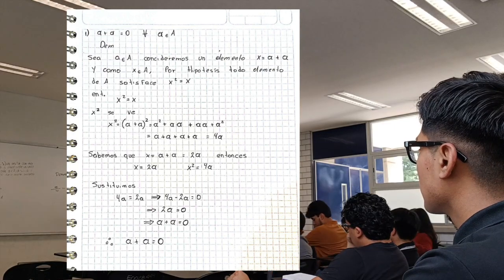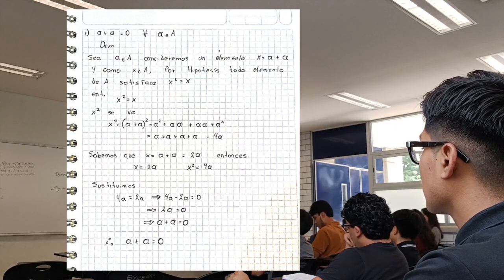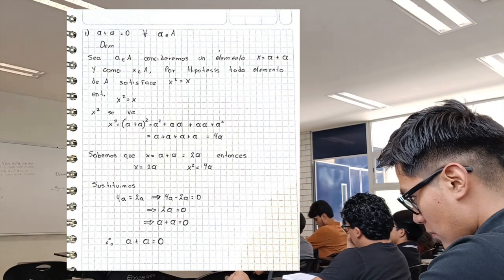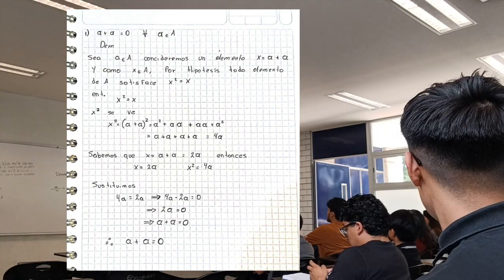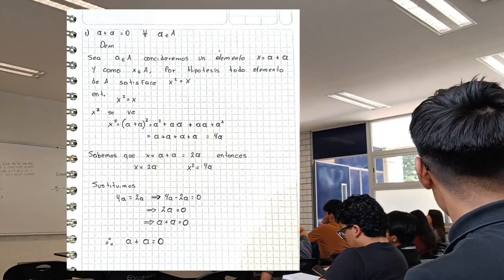Un día en la vida de un estudiante de actuaría